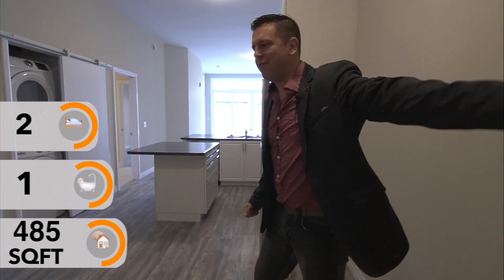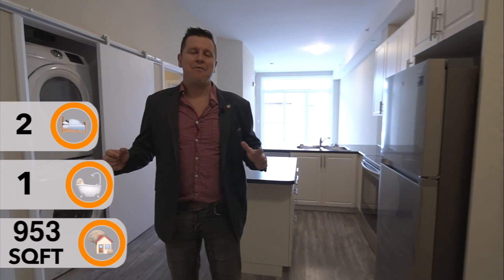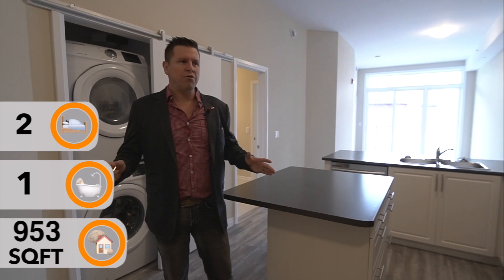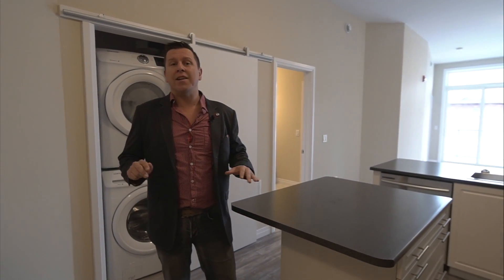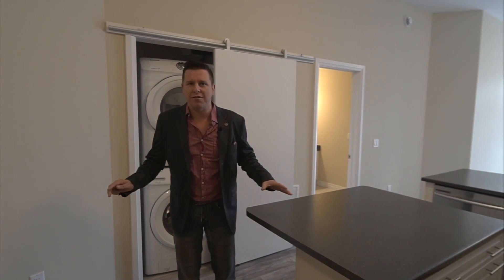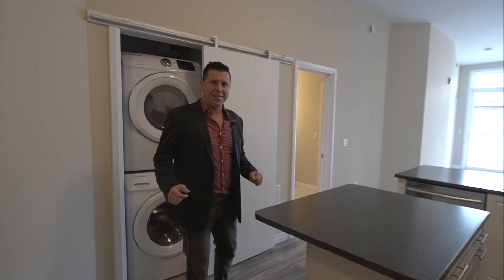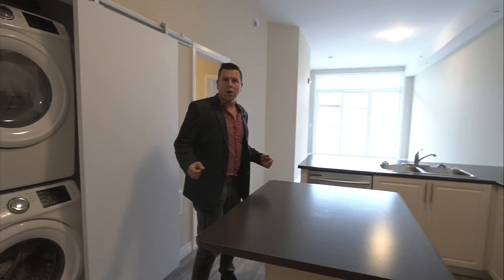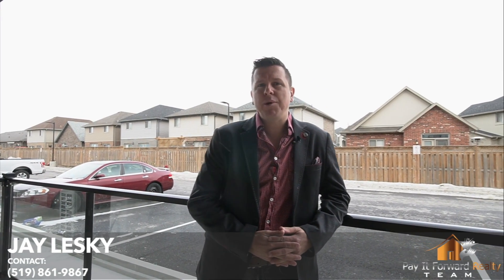85 morrell unit #112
Executive two bedroom, one bath condo lofts. Brand new move-in ready. Speculator  design and Gorgeous modern finishes. Open concept living with large principle rooms.  Soaring ceilings,  large sliding doors are open to balconies and  garden patio/ Terrace.  Brand new  stainless appliances with warranty, custom made cabinets with laminate countertops,flush breakfast bar, double stainless steel sink’s, brand new  stainless steel fridge, stove dishwasher and range microwaveI. New washer dryer  all appliances come with warranty,  For those that demand more square footage enjoy the mezzanine lounge and rooftop patio with natural gas hook ups.  Minutes away from restaurants, shops, salons, fitness studios and sports centres and surrounded by some of the finest walking trails.